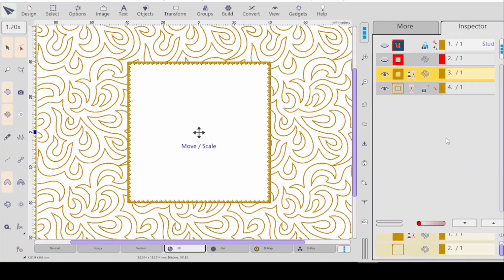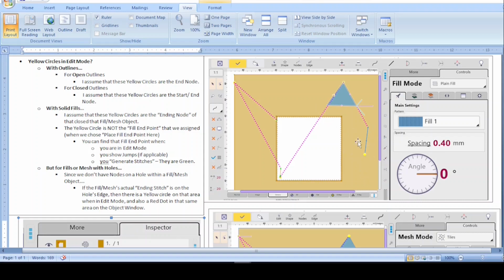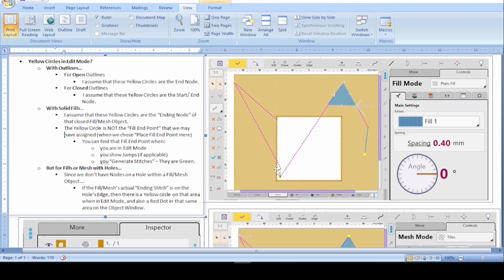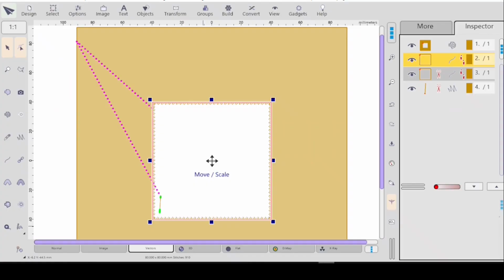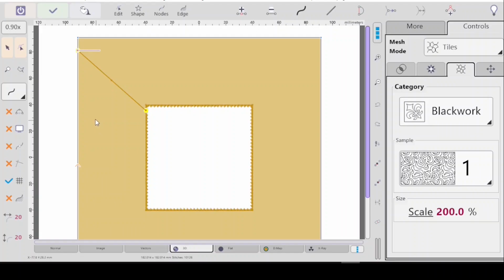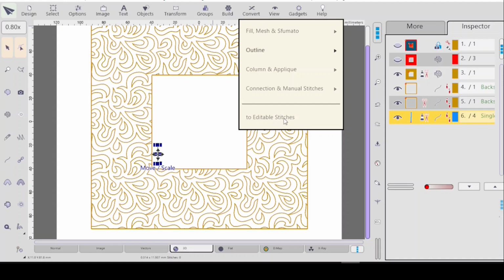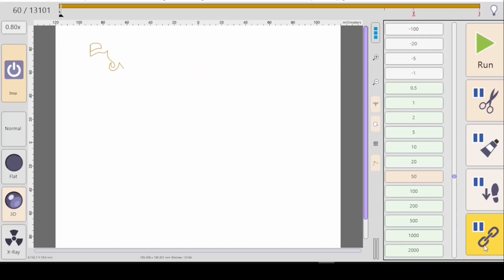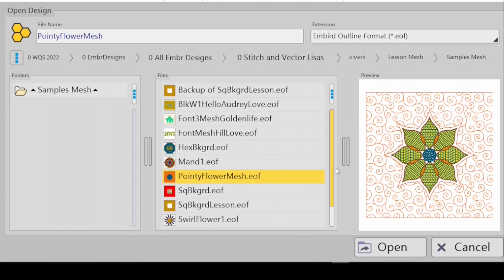Mesh Background Intro Part 2 in Embird Embroidery - Studio Next